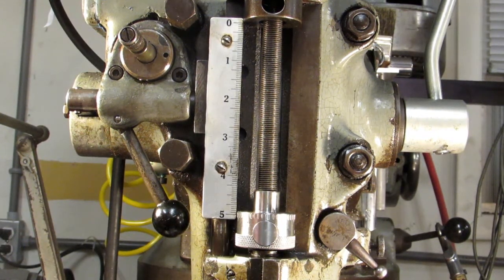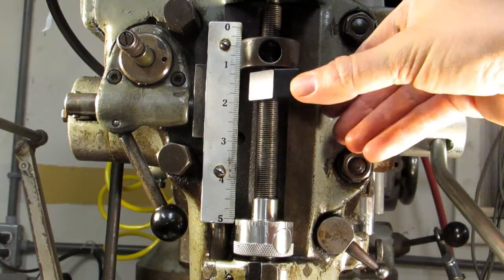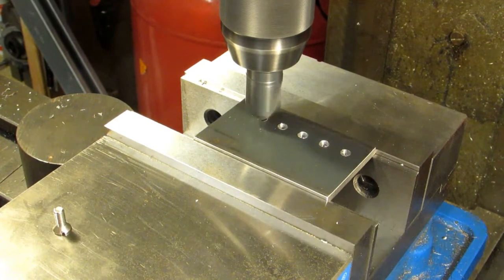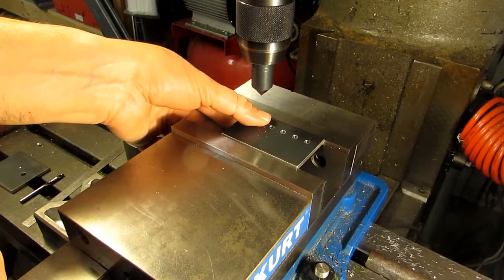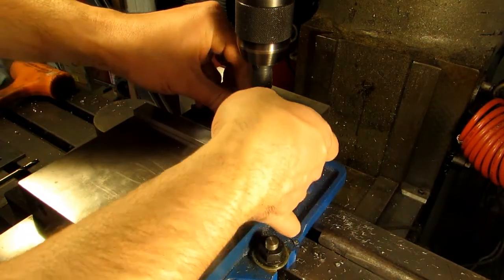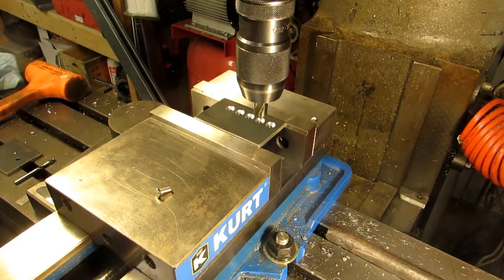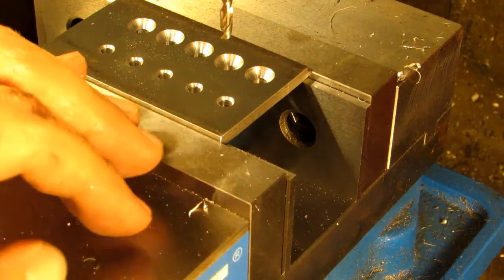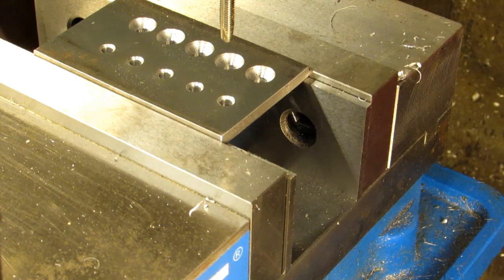Quick Machining Tip #4 - Consistent Countersinks and Spot Drills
A how-to video for getting consistent depths on your countersinks and spot drills using the depth stop on your quill.  This is useful for cutting seats for flat head screws, chamfering holes, and breaking the edge of holes before tapping.